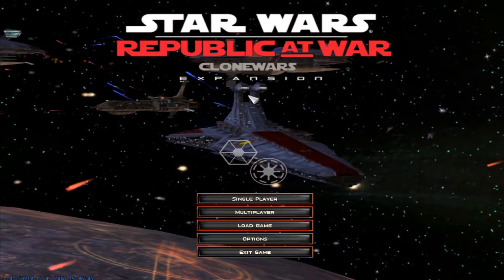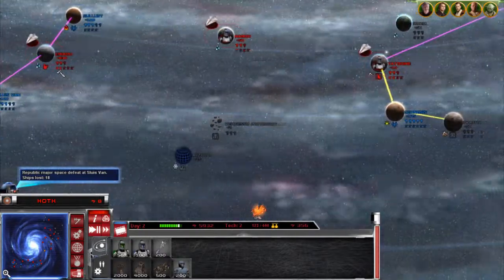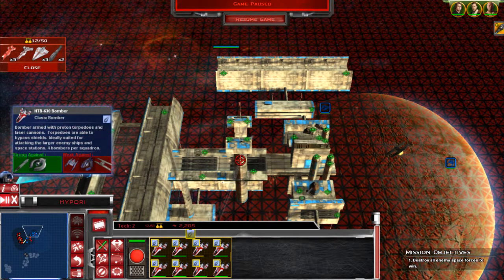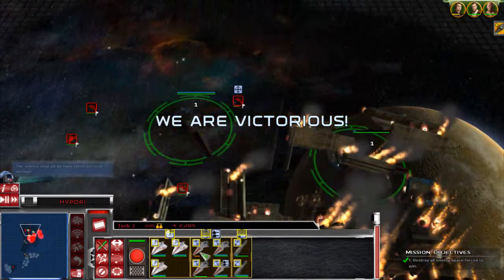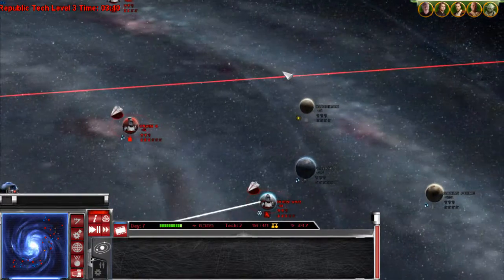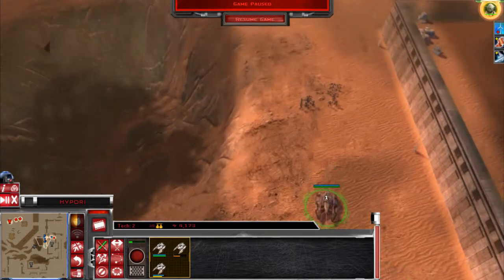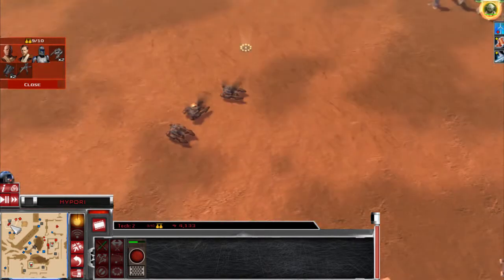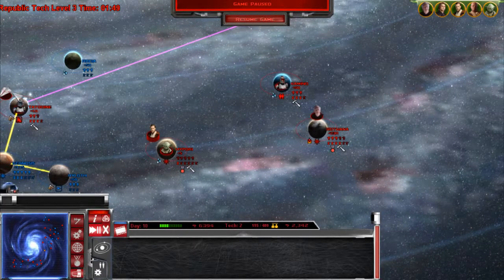Letsplay: Star Wars Republic at War Episode 1 Outer rim Sieges begin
The All time hit of a mod, the mod of mods, I present REPUBLIC AT WAR!!!. A lot of clones die...Seriously they get messed up badly.